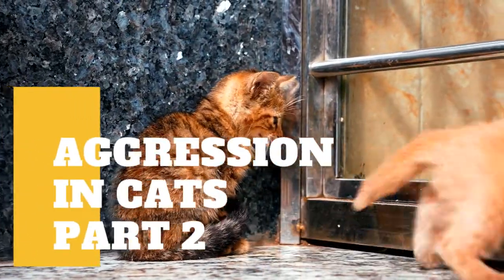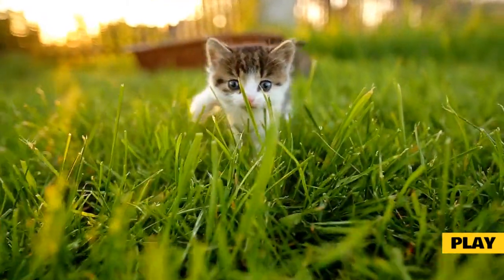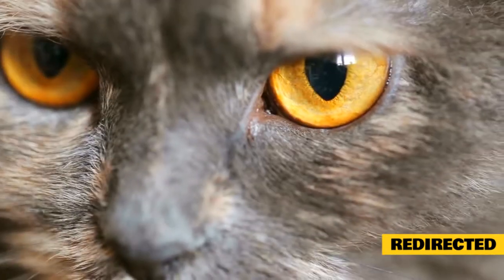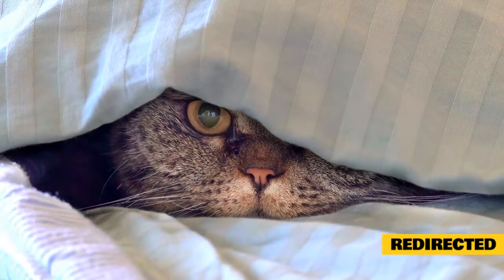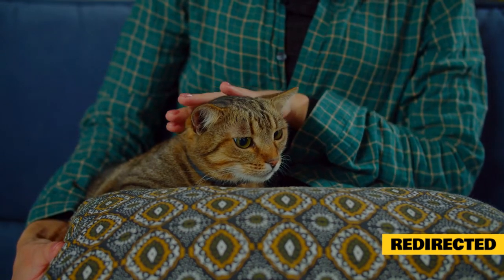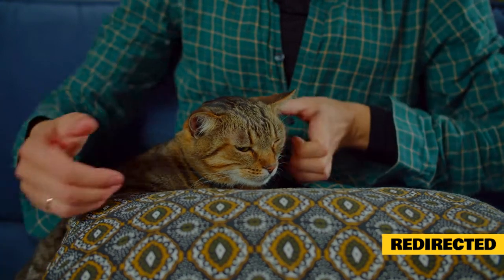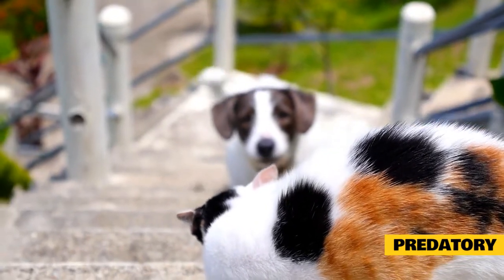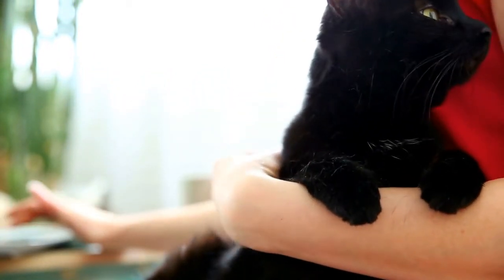Aggression in Cats (Part 2)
Although owners frequently claim a cat attacking out of nowhere, cats frequently demonstrate small changes in body orientation before launching into an aggressive act. These postures may provide a hint to the cause of the violent behavior, as well as a much-needed warning before future assaults.

Defensive postures are used to make a cat appear smaller and to put herself in a defensive stance. Crouching, flattened ears, turning away from the person, hissing, swatting at you, heightened hackles, or a tucked head are examples of these postures.